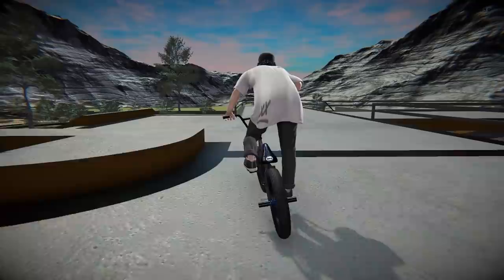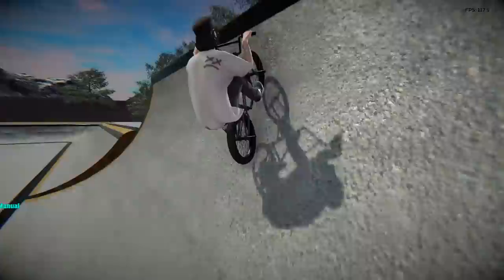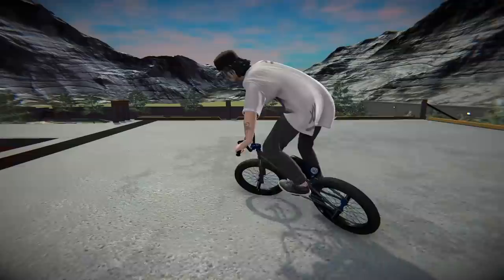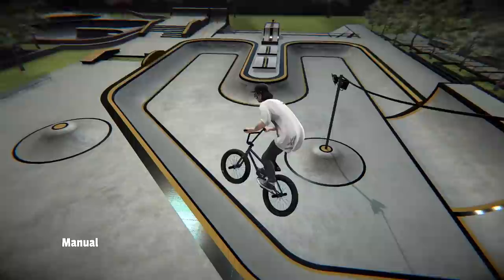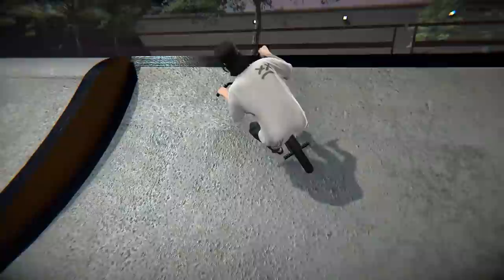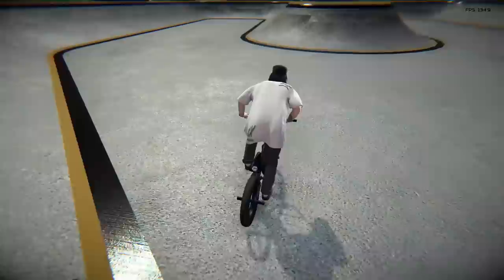Some Average Pipe by BMX Streets Gameplay | Pipeworks City V3